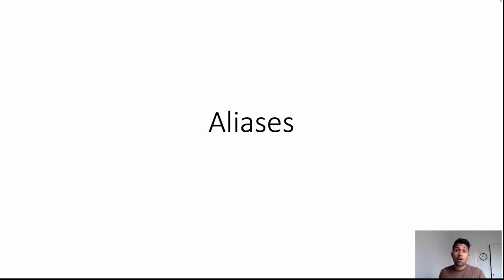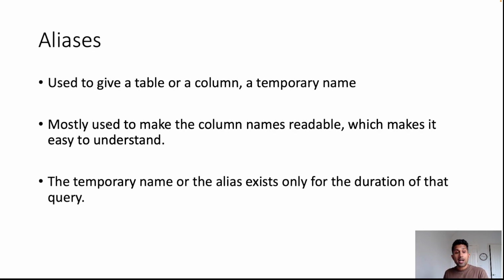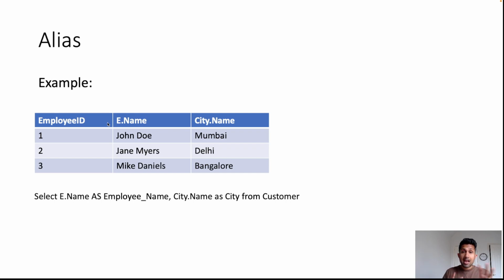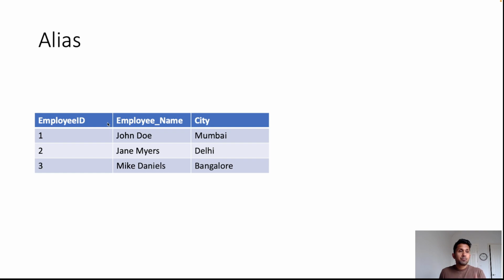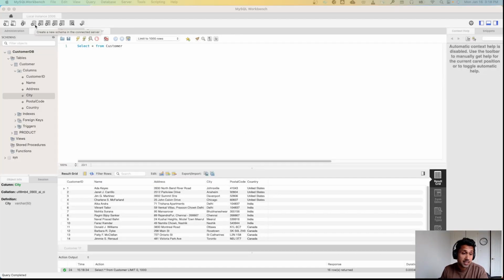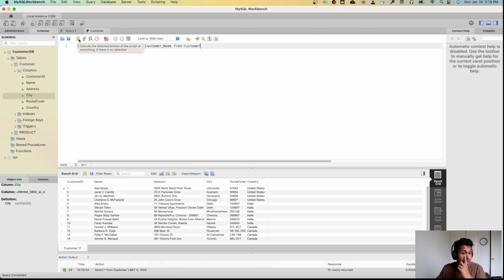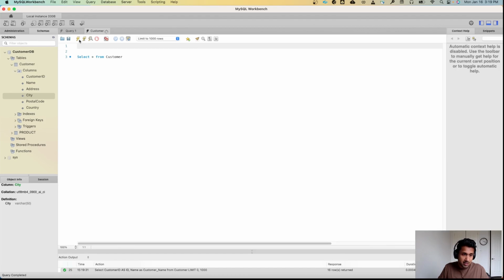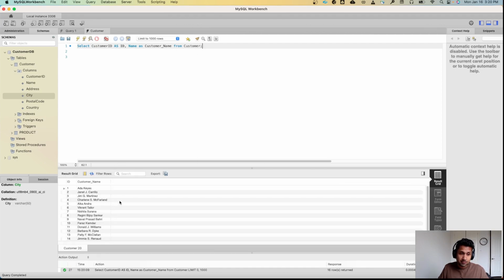SQL Aliases: What They Are and How to Use Them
Are you tired of writing long and confusing SQL queries? Then it's time to learn about aliases! In this video, you'll learn how to use aliases to simplify your SQL queries, make them more readable and improve their performance. Aliases are a powerful tool that allow you to rename columns and tables in your queries, making them easier to understand and work with.

Whether you're new to SQL or an experienced data analyst, learning how to use aliases can help you streamline your workflow and become more productive. So don't wait, join us in this video and master the power of SQL aliases!

If you liked this video, please check my ebook available on Gum Road.

The ebook contains
- Commonly Used SQL Queries
- Common Interview Questions
- Resume and Linkedin Tips
- Resume Template

Check out other my other videos on this channel

Are you interested in learning CRM Analytics or Tableau CRM, then I have an entire playlist for you.  You can learn CRM Analytics in 10 days.